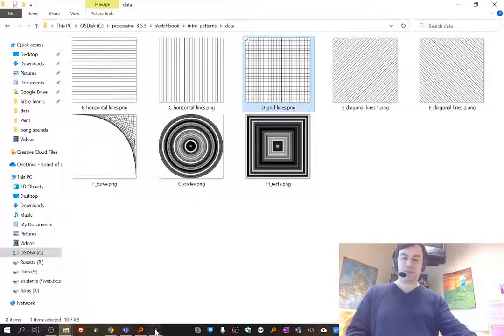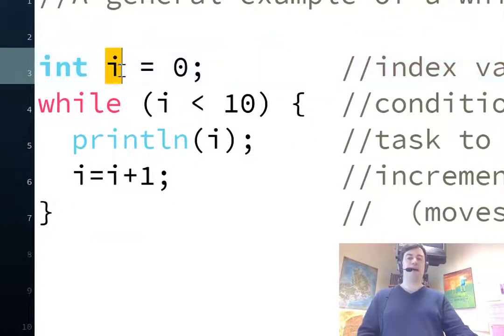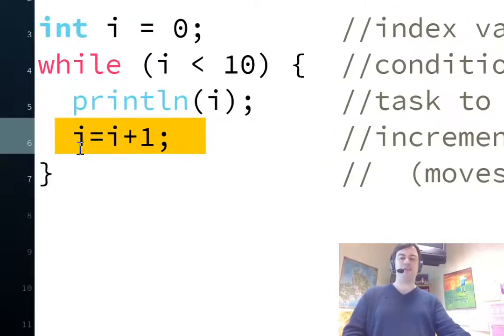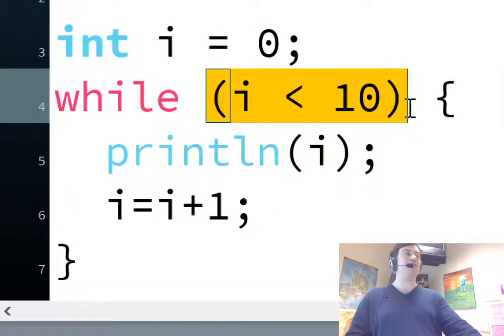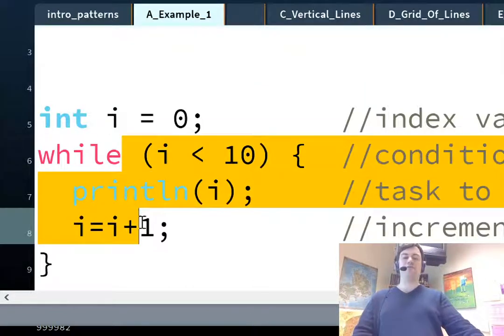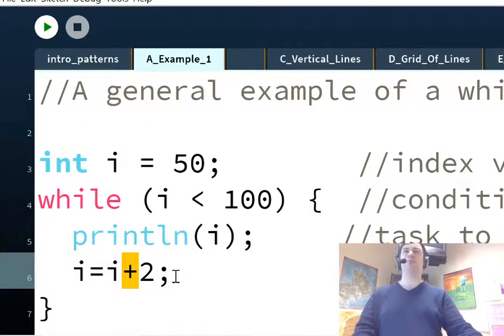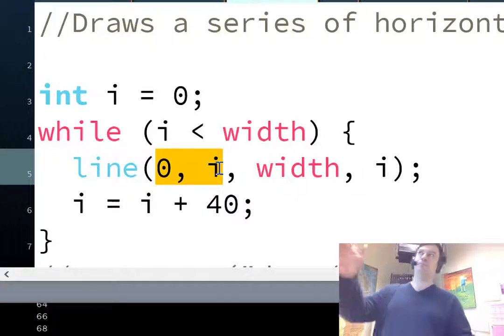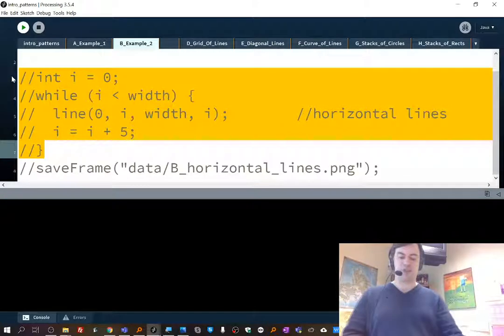Programming 11 Lesson 8A - While Loops Intro